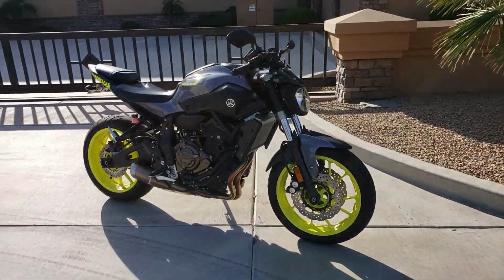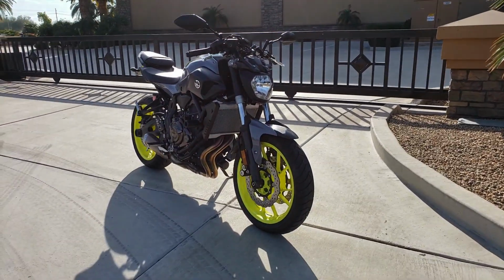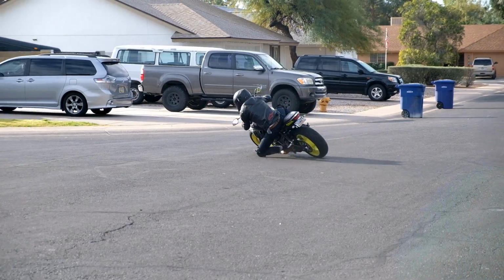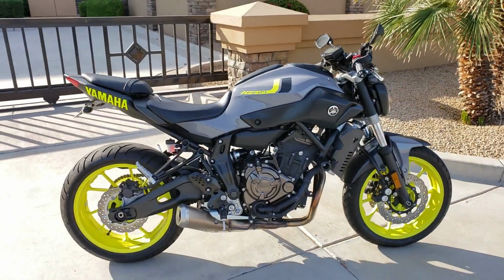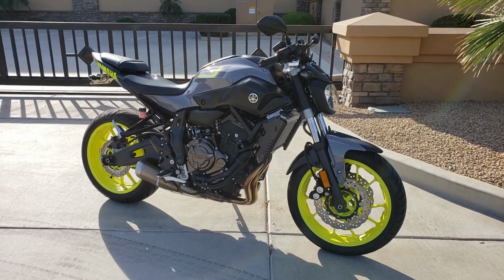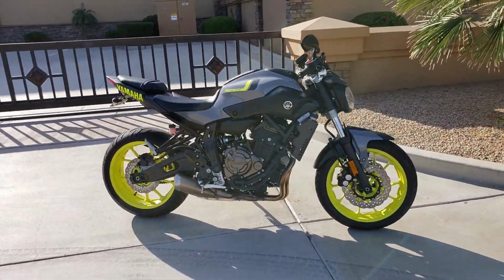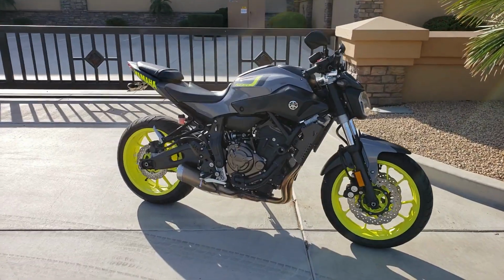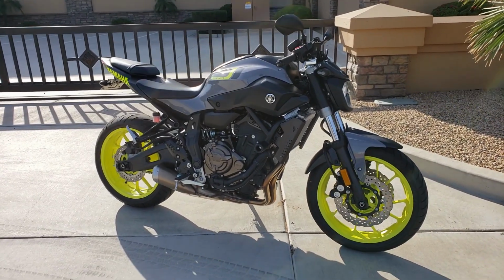What I Like & Dislike: Yamaha FZ-07 Walk Around, Price Reveal, Review, Close Up| Good Starter Bike?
Today on Jon's Moto Garage I'm doing a walk around and price reveal of the 2016 Yamaha FZ07 (FZ-07, MT-07, MT07) motorcycle that I had on the channel a few months back. I no longer have the bike, but it was a pleasure to own and ride the trusty old FZ07, and I hope to get my hands on one again soon. I thing the fz07 is an awesome bike for both beginner hooligan hopefuls and veteran hooligan fooligans alike. Tag along as I share a few of my likes and dislikes regarding the Ymaha FZ-07 Motocicleta!